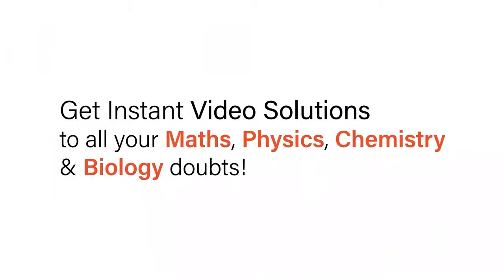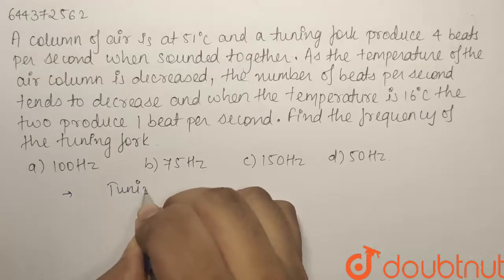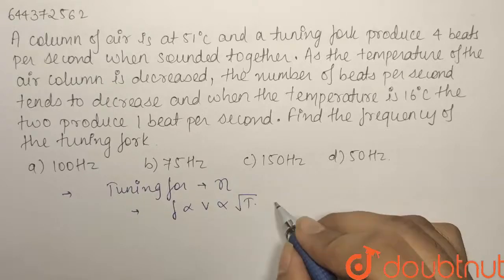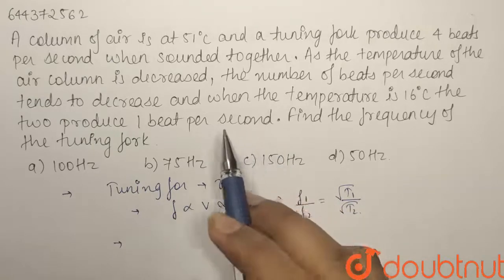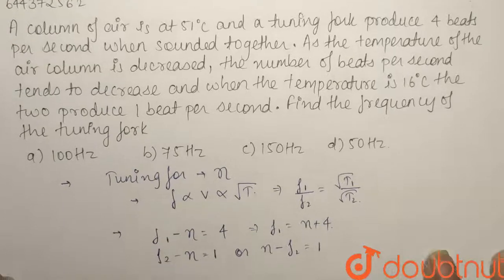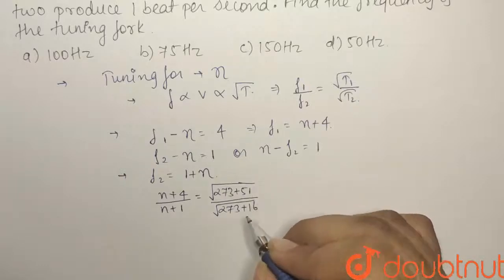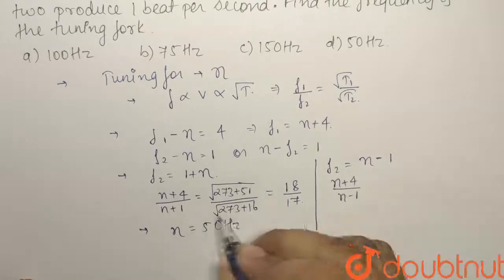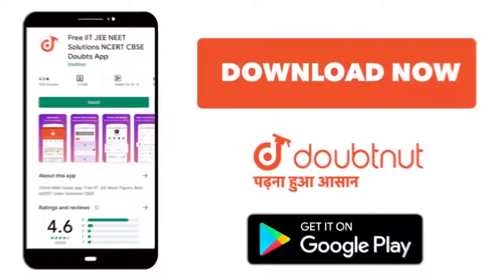A column of air at 51^(@) C and a tuning fork produce 4 beats per second when sounded together. ...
A column of air at 51^(@) C and a tuning fork produce 4 beats per second when sounded together. As the temperature of the air column is decreased, the number of beats per second tends to decrease and when the temperature is 16^(@) C the two produce 1 beat per second. Find the frequency of the tuning fork.
Class: 12
Subject: PHYSICS
Chapter: WAVES
Board:IIT JEE

👉 Have Any Query? Ask Us.